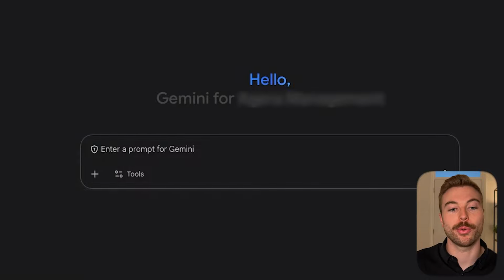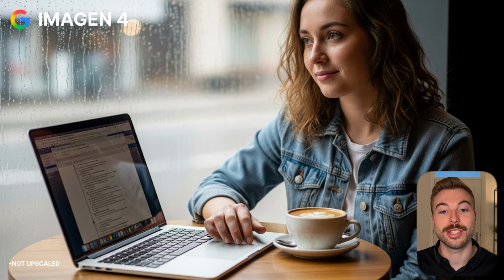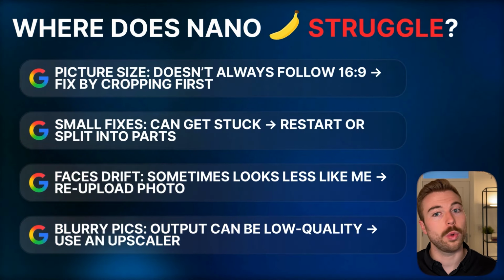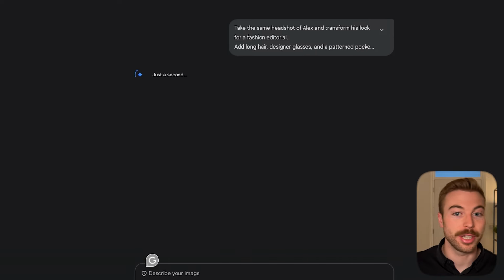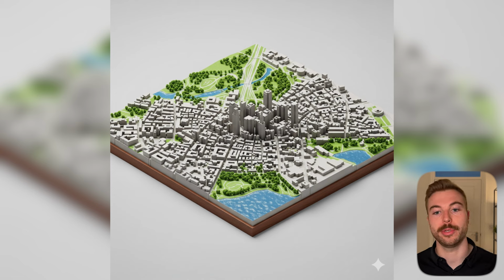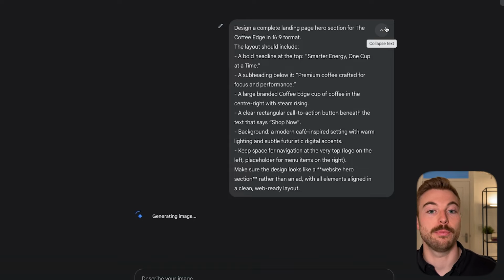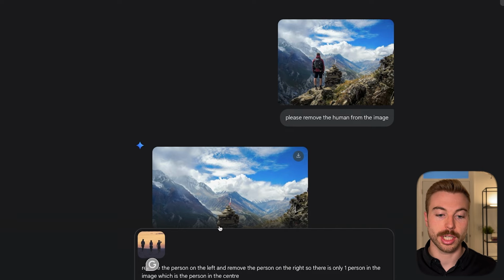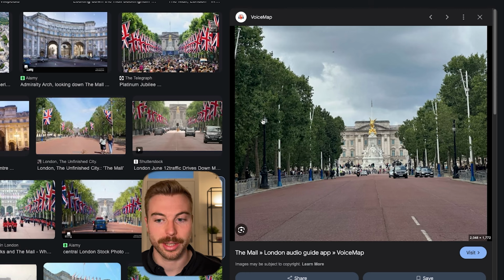NANO Banana AI Image Model from Google is WILD!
Join The AI Edge & get all my templates + much more ⤵️

Video Overview:🎙️ Want to generate mind-blowing AI images, thumbnails, product photos, and even 3D concepts — all for free, using just a photo and a prompt?

In this video, I’ll walk you through how to use Nano Banana (aka Gemini 2.5 Image from Google), the AI image editor that’s topping the leaderboard for good reason. Whether you’re looking to create viral memes, realistic product shots, or consistent characters for storytelling — Nano Banana AI delivers shockingly good results.

From business use cases to creative fun, I’ll show you how to access Nano Banana, what makes it better than other tools, and where the limits are (like aspect ratio changes or Photoshop-level precision).

This is the ultimate guide to what Nano Banana can do — from Time Magazine covers, to South Park avatars, to landing pages, thumbnails, and data visualisations. And yes, you can do it all without paying a penny.

🔍 What You’ll Learn:
• How to use Nano Banana AI inside the Gemini app and Google AI Studio
• The best use cases — from product mockups to meme templates and consistent characters
• Workarounds for limitations like poor face renders or aspect ratios
• How it compares to tools like Midjourney, Photoshop, ComfyUI, and Runway
• How to combine Nano Banana with video tools like Kling AI and Magnific
• Why this tool is changing how we approach design, marketing, and content creation

📌 Chapters:
00:00 – Upload, Prompt, Generate: First Look at Nano Banana
01:12 – Combining Multiple Images for Contextual Generation
02:08 – Editing Within a Scene: Add Food to Image
02:47 – Accessing Nano Banana: Gemini vs Google AI Studio
03:28 – What Is Nano Banana? (Gemini 2.5 Explained)
04:16 – Nano Banana vs Imagine 3 vs Imagine 4
05:32 – Nano Banana vs Flux, Ideogram 3, SeaDream 3
07:17 – Nano Banana Strengths: Style, Consistency, Context
08:39 – Nano Banana Limitations (and How to Work Around Them)
10:02 – Use Case 1: Marketing Poster with Consistent Character
11:11 – Style Transfer: Hair, Glasses, Setting Changes
12:34 – Generate Custom Movie Poster with Yourself in It
13:42 – Use Case 2: Turn 2D Blueprints into 3D Models
15:38 – 3D Models from Real Images: Cars and Buildings
17:03 – Use Case 3: Product Branding (Coffee Bag + Cup)
18:51 – Create a Hero Landing Page in 16:9 Format
19:45 – Matching Brand Style for Business Cards
20:35 – Use Case 4: Recolour and Adjust Real Images
21:26 – Removing Objects & People from Photos
22:42 – Recolouring Old or Filtered Images
23:40 – Adjusting Scenes: From Cloudy Day to Night Sky
24:42 – Final Scene: Recolour a Bird + Correct Snowy Landscape
25:32 – Early Look at Real-World Perspective Generation
26:13 – Outro & Join the AI Edge Community

🔧 Tools Used:
• Nano Banana (Gemini 2.5 Image) — Google’s AI image editor
• Google Gemini App — Easy-to-use interface with natural language editing
• Google AI Studio — Free platform to test Gemini and image generation
• Freepik — For watermark-free generation and better image quality
• Magnific — For upscaling low-res outputs
• Kling AI, Runway Gen-2, Midjourney — Used for style comparisons
• Photoshop — For additional refinements

🔥 Why Watch?
• Discover what Nano Banana really is (and why it’s better than it sounds)
• Learn how to use Google Nano Banana for everything from business visuals to viral content
• Get free alternatives to Photoshop, Midjourney, and Stable Diffusion
• Learn prompt engineering tips that get better results from AI image tools
• Create AI videos, thumbnails, mockups, and ads — without needing a design team

See how to use Google's new **nano-banana** to create stunning **ai image editing**. This **ai image generator** is a game changer and one of the best **free ai image generator** options. Watch how quickly you can edit photos with this new **ai** tool and how it compares to other **ai photo editing** options like Google's **google nano banana**.